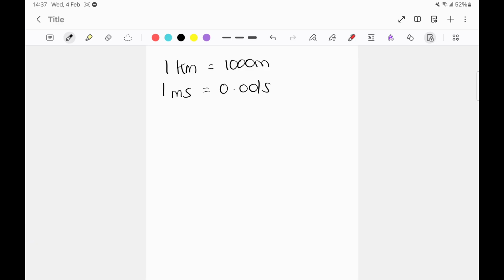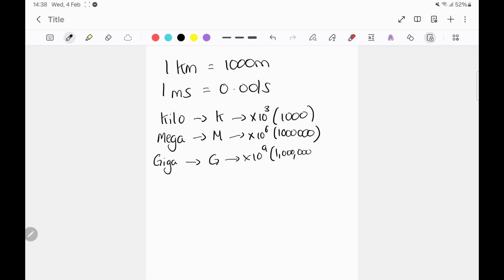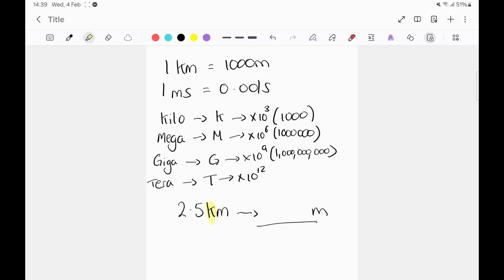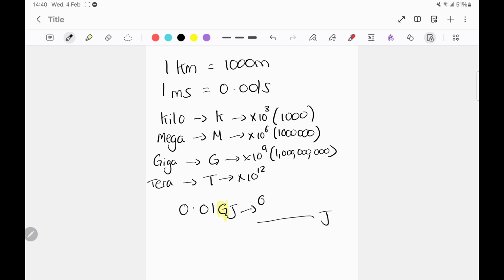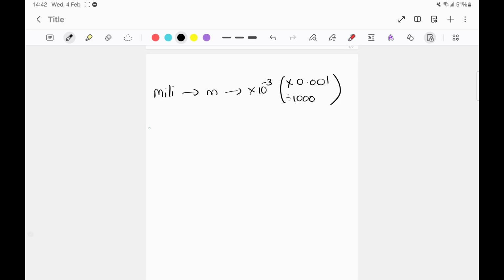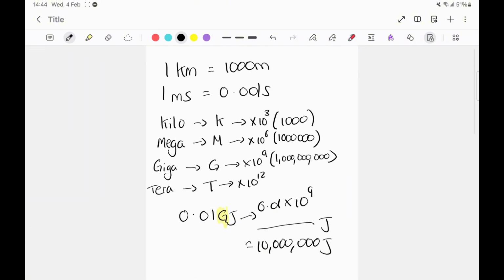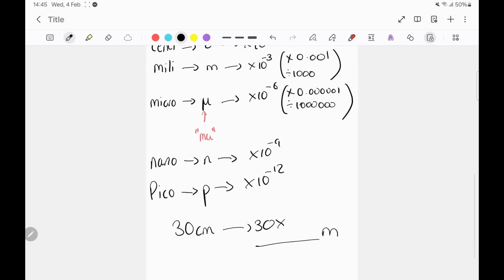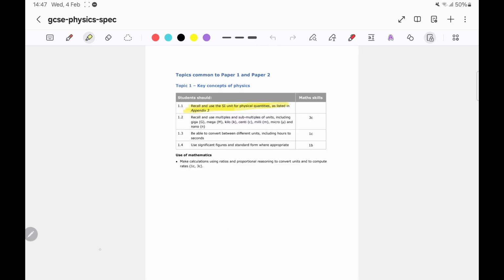GCSE Physics 1.2 – Prefixes | Key Concepts of Physics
In this video, we cover prefixes, a core topic in GCSE Physics and a key foundation for calculations across the course.

You’ll learn:

- What prefixes are

- How to match prefixes to their multipliers

- How to convert units with prefixes

This lesson is aligned to the Edexcel GCSE Physics specification (Topic 1: Key Concepts of Physics), but it is also suitable for students studying AQA, OCR and other GCSE exam boards, as the content is common across all specifications.

📘 Perfect for:

- GCSE Physics students (Higher & Foundation)

- Students who need a clear explanation

- Revision before tests, mocks, or exams

I’m building a library of:

- Short lesson videos for each specification point

- Topic tests to check understanding

- Full exam paper walkthroughs

- Downloadable revision resources

YouTube: full lessons, exam questions & walkthroughs

📩 Parents can also register interest for tutoring and future resources on the Home of Tutoring Facebook page: